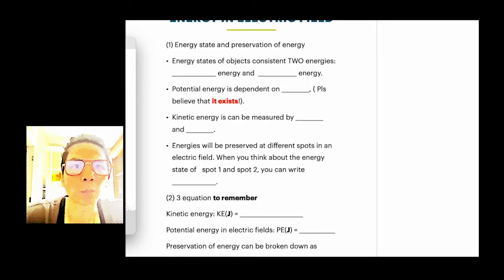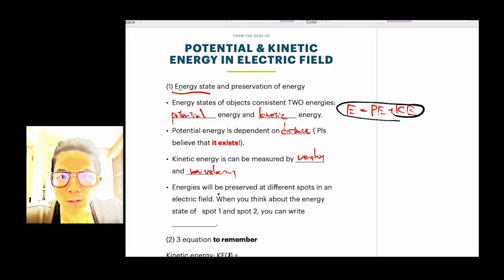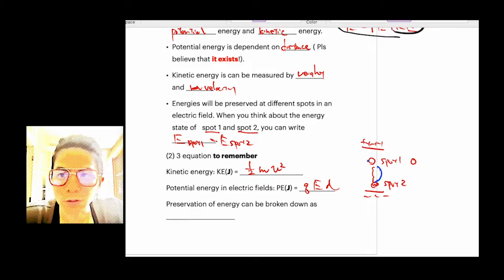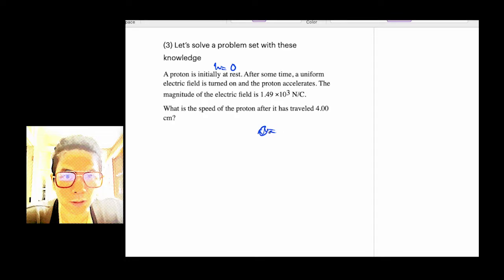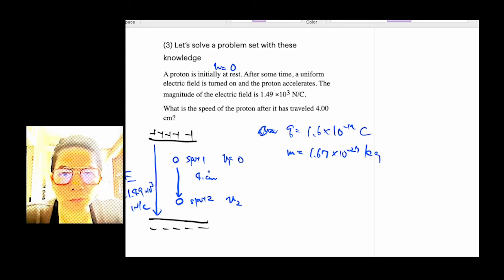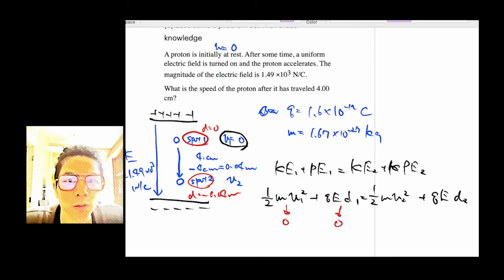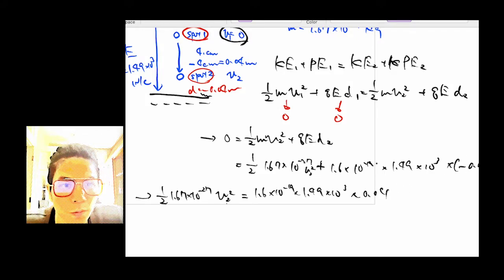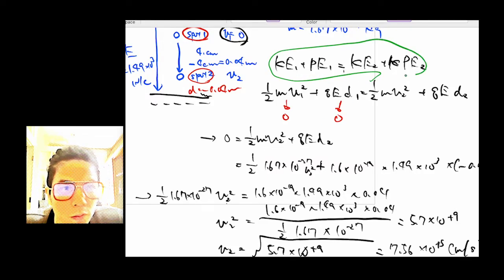Potential & Kinetic Energy in Electric Fields